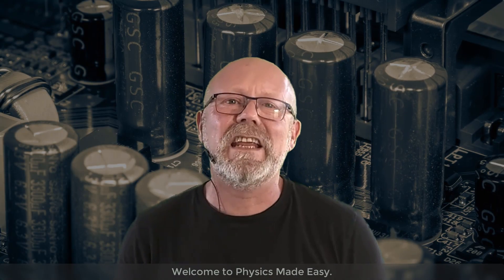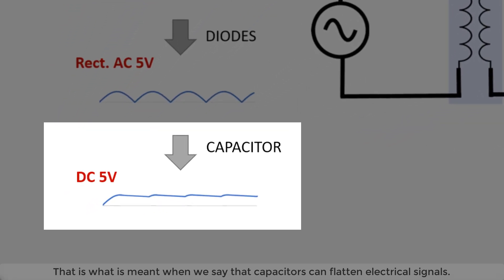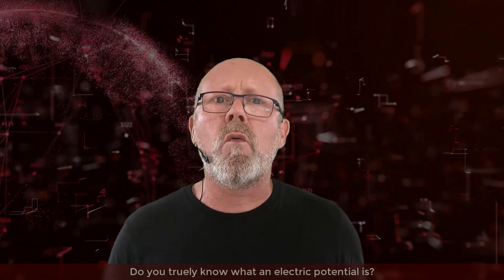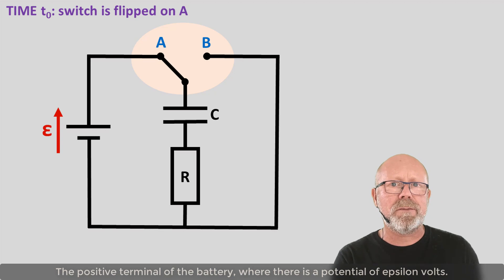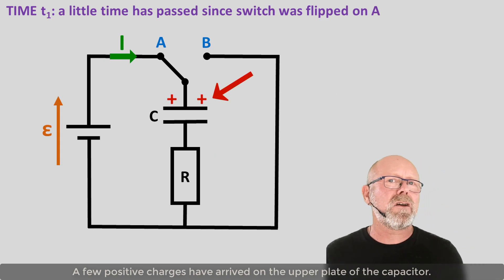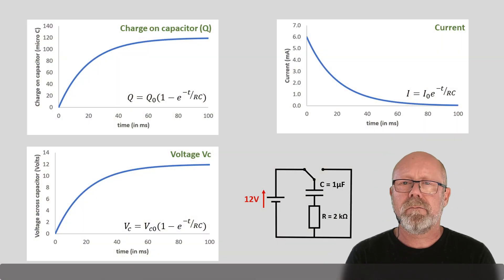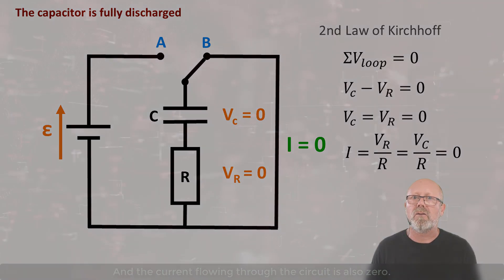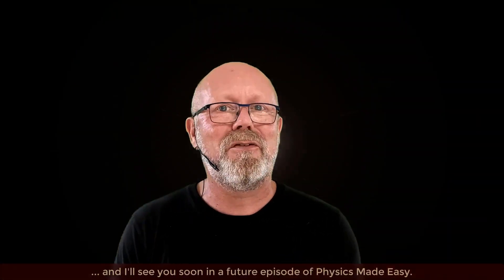What is a Capacitor? (Physics, Electricity)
Capacitors are essential components of the electric and electronic circuits present in the technology we use every day. Students usually encounter capacitors for the first time in grade 12 physics class but often find capacitors and the way they work quite unclear.

In this video, we will dive into the fundamental knowledge related to capacitors: What are capacitors?  What are capacitors used for? What is their role in a circuit and what happens physically during a charge or discharge of a capacitor.

This video is just an introduction to capacitors. It is not extensive. There are many relevant concepts we just mentioned without developing. These will be discussed in more detail in future videos (dielectric material, capacitance, time constant etc.).

Structure of the video:
00:00 Introduction
00:30 What is a capacitor?
01:27 What are capacitors used for? (high power devices, phone chargers, signal filters)
04:11 What is an electric potential? What is a voltage? (Reminder of electricity basics)
05:08 What is an electric field? (Reminder of electricity basics)
05:28 How does a capacitor work? (What physically happens during the charging of a capacitor)
06:51 How does a capacitor work? (How can a current flow through a capacitor?)
11:51 How does a capacitor work? (What physically happens during the discharging of a capacitor)
12:57 What is a capacitor? (Conclusion)

In order to fully grasp the content of this video, the viewer needs to be familiar with the following concepts already presented in a PME video.
_ Energy.
The concept of Energy is a pillar of physics. Of course it is needed here too:For a quick refresher on what is energy, see this YouTube video

Note about conventional notations in electric circuits:
In this video (and all other videos about electricity), we use a conventional representation of electric circuits. In that model, the charges that are free to move are positive. Those that are fixed are negative. This model is used in most textbook and by the scientific community initially for historical reasons, but mostly because it is more convenient (no negative signs to handle) and because this model is mathematically and energetically equivalent to reality.

For access to great resources that will help you with your studies of high school Physics, visit the "Physics Made Easy"

Edouard provides one-on-one private tuition in Physics (face to face or by Skype). If you wish to know more about this, or contact Edouard, visit his